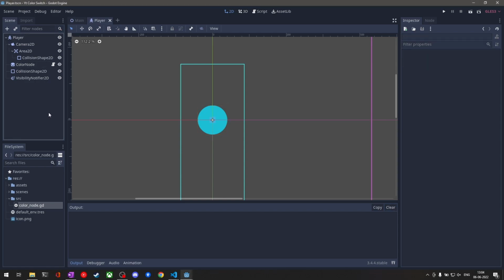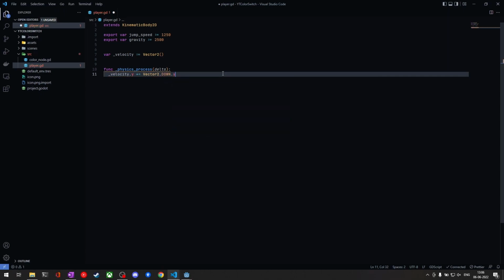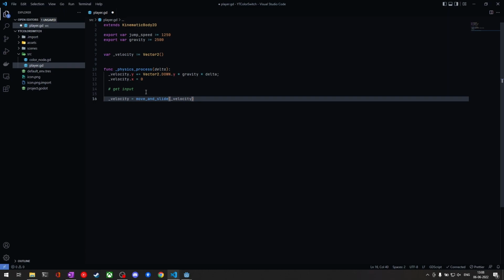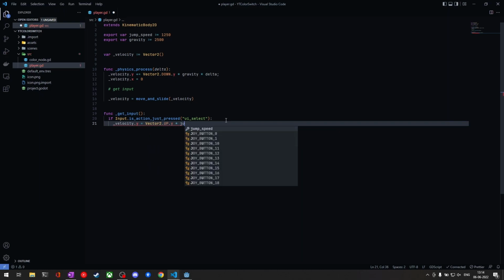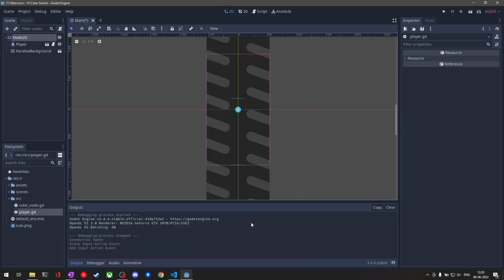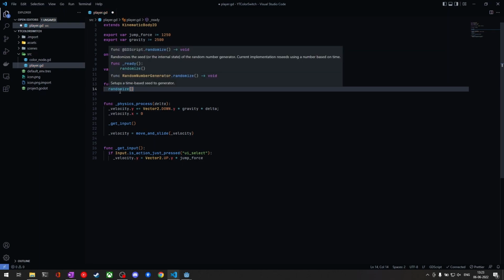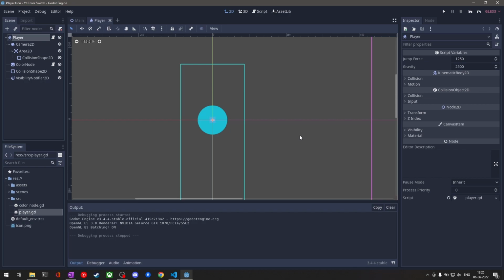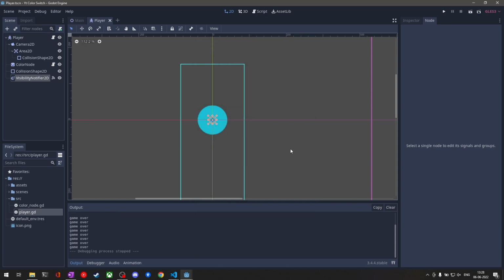Creating Color Switch Using Godot - 03 Player Movement